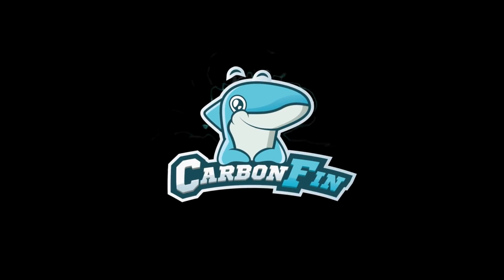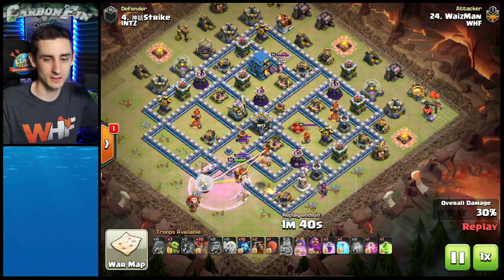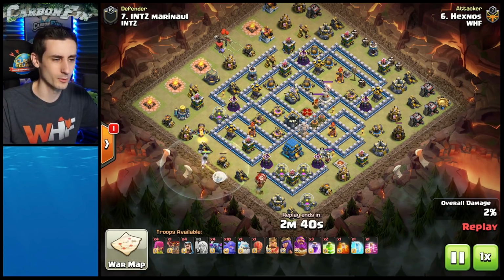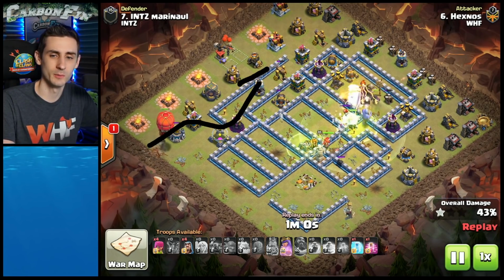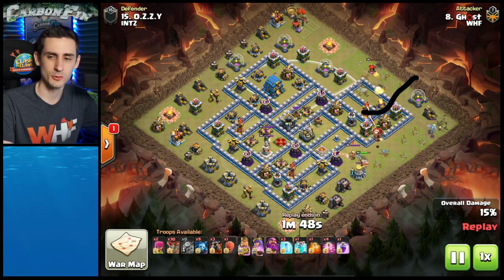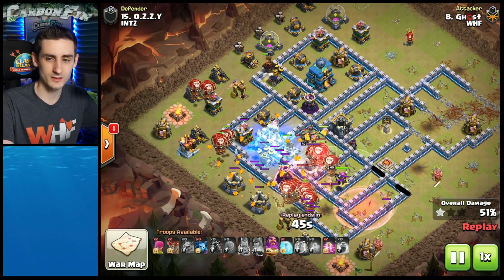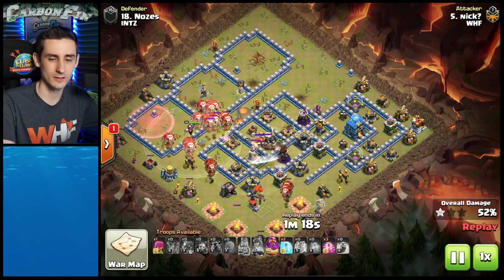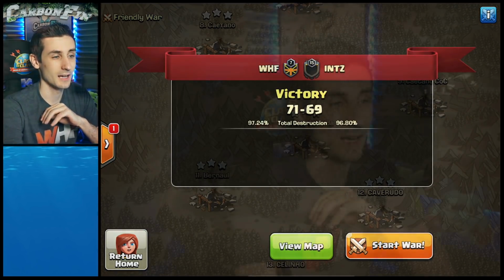Epic Battle - WHF vs INTZ - 25v25 TH 12 | Clash of Clans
It's a new week in CWL Elite and WHF took on INTZ in the latest war. Check out 4 different attack strategies that helped WHF win the war vs INTZ. Queen charge lalo, Pekka Smash, Electrone, and YoloTrone.